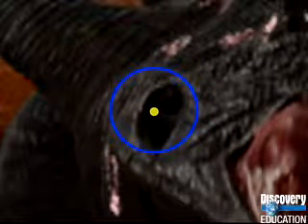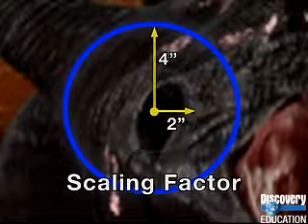Geometric_Transformations.asf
Rotation, Translation and Reflection